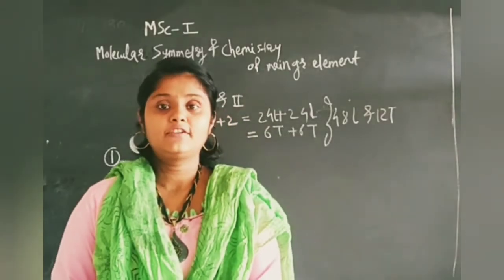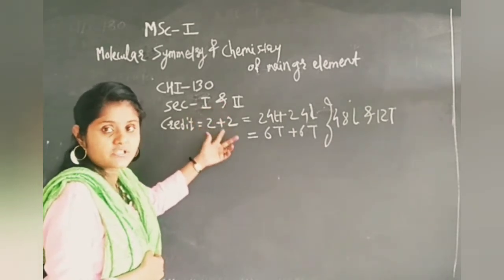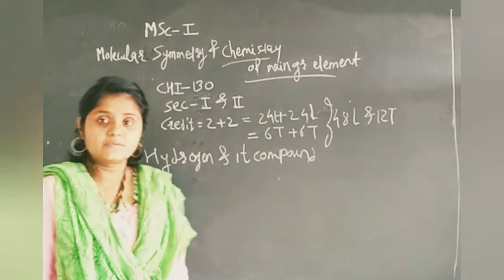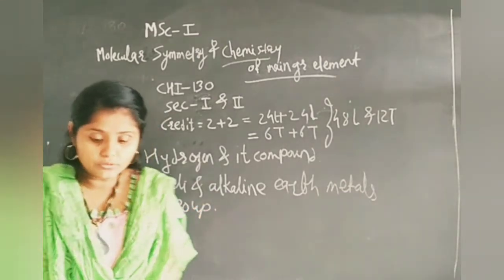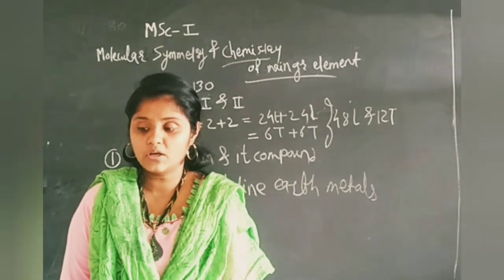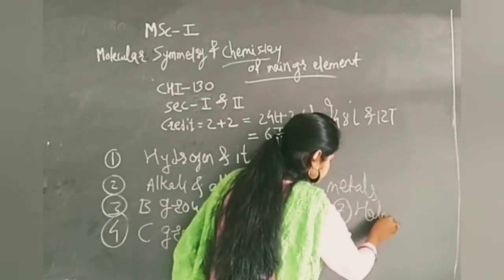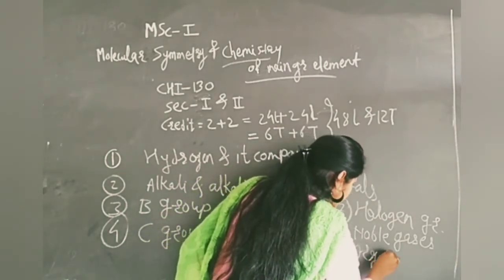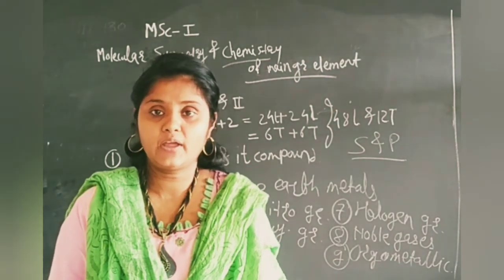CHI-130 ,Chemistry of main group element Syllabus Discussion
Msc-l